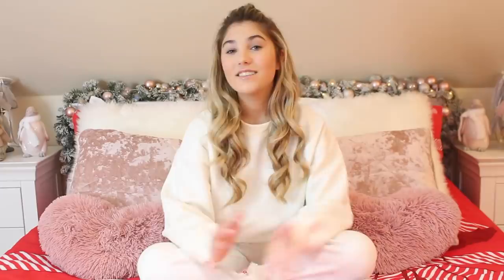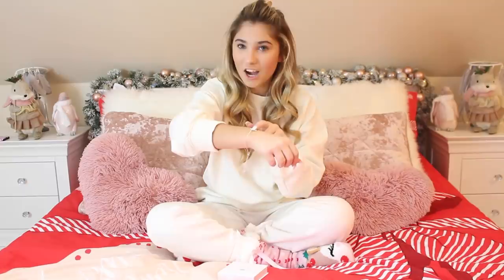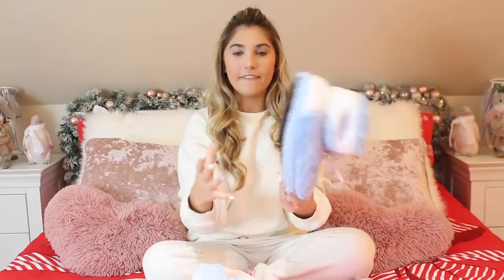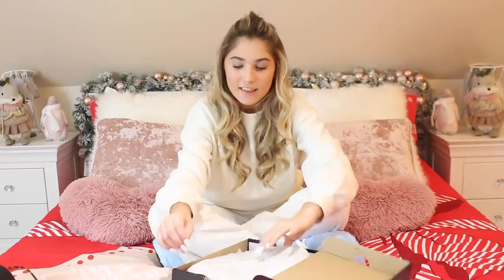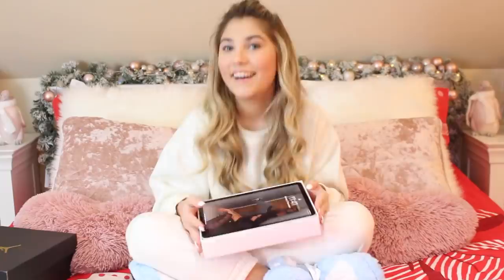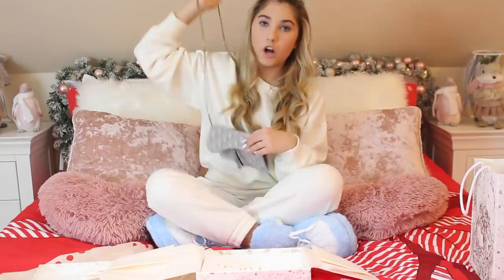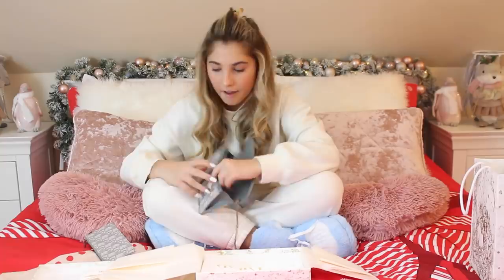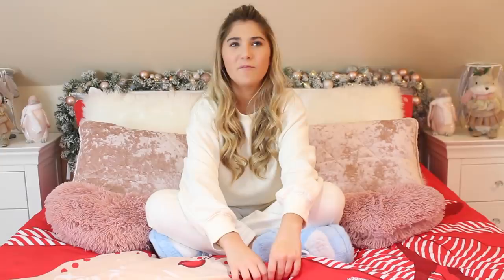What I Got For Christmas 2021 | Rosie McClelland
Don't miss my new lyric video for my brand new song, 'Ready For Love'!
…Me, myself & I 👀

You can also download & stream 'Ready For Love' here: rosiemcclelland.ffm.to/readyforlove

Teenage singer, influencer and Kids Choice Award-winner, Rosie McClelland may be ready to ‘Throw It Away’, but is she 'Ready For Love'? With a brand new single, out worldwide on October 1st. The British teen star’s previous projects include starring in her own Warner Brothers feature film ‘Sophia Grace and Rosie’s Royal Adventure’, while famously being a regular guest on ‘The Ellen DeGeneres Show’, within which she hosted red carpet interviews for The Grammy’s, MTV VMA and American Music Awards. Rosie has soared, from covering Nicki Minaj’s ‘Superbass’ to releasing her very own music - including now 6 singles under her belt, ‘Handstand’, ’LaLa’, ’Tik Tok’, ‘GIRLS', ‘Throw It Away’ and 'Ready For Love'! Rosie’s previous singles have earned over 20 million+ streams and views online.